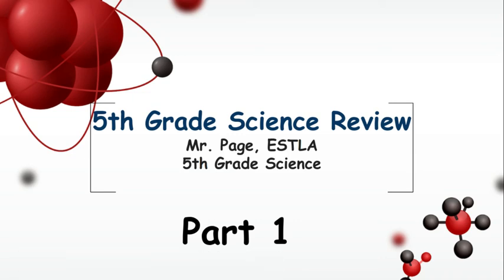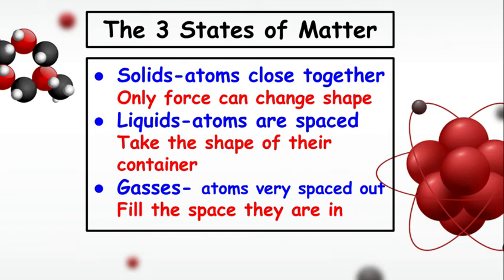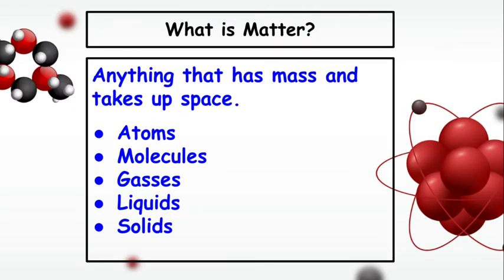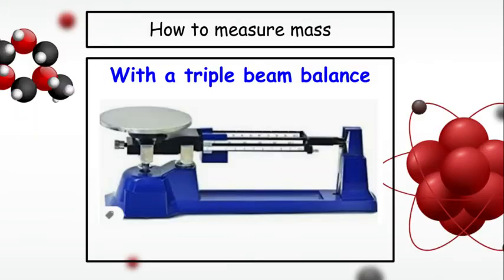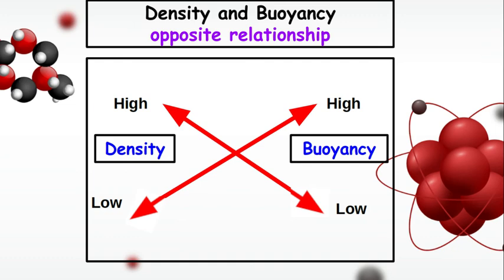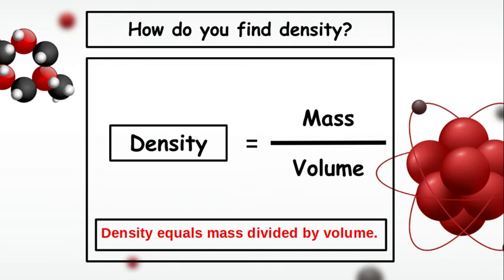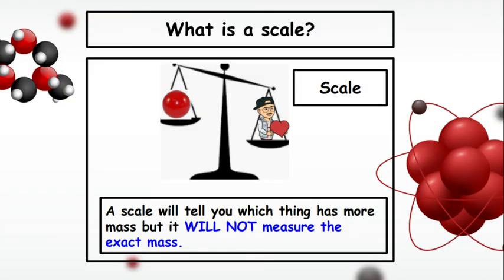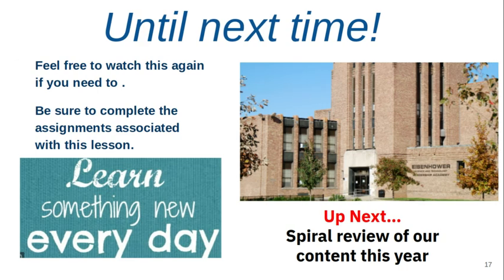Pt1-5th Gr. Science Review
Pt.1- 5th Gr. Science Review